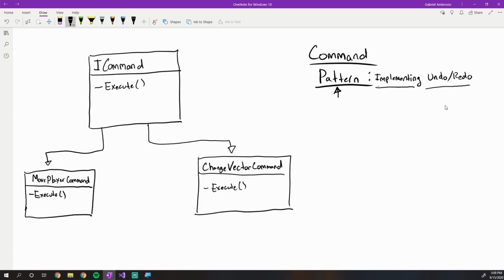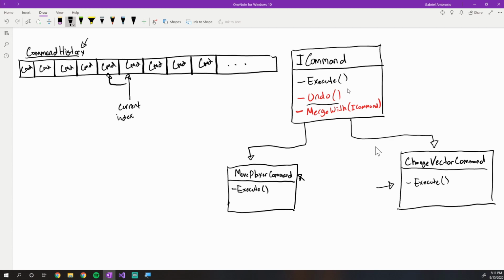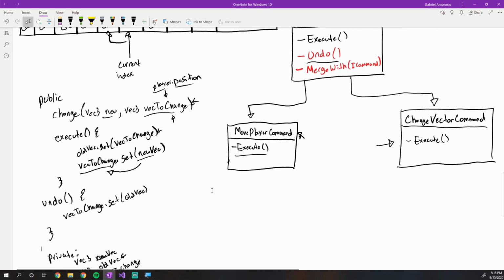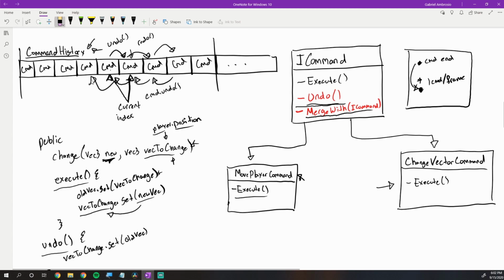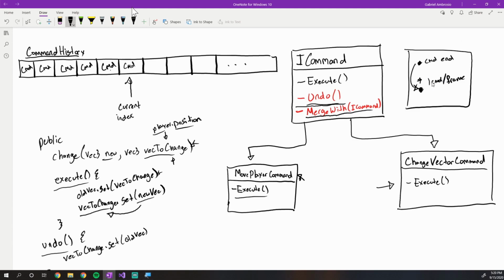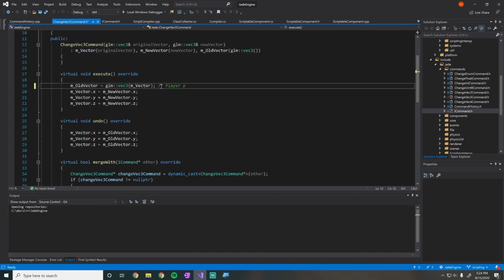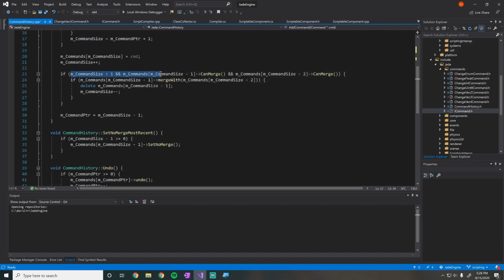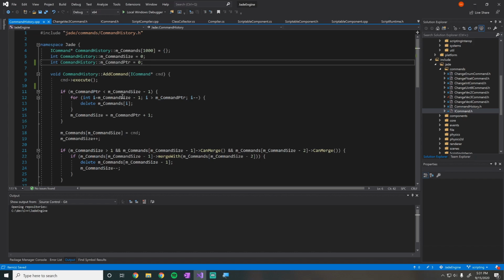The Command Pattern: Coding Undo/Redo | Game Engine Concepts #3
In this episode I explain what the Command Pattern is and how you can use it. Before I explain what the Command Pattern is I explain what a design pattern is and reference the Gang of Four's original book, Design Patterns. After that, I explain that the Command Pattern is simply a wrapper around executing commands. I then illustrate how this can be used in conjunction with a Command History object to create an undo/redo system, record gameplay sessions, and create instant replays. I describe in detail how you might code this, then I show an actual example that I use in my code to implement undo/redo system.

0:00 Intro
0:31 What is a Programming Pattern?
1:39 What is the Command Pattern?
13:39 What does the Code Look Like?